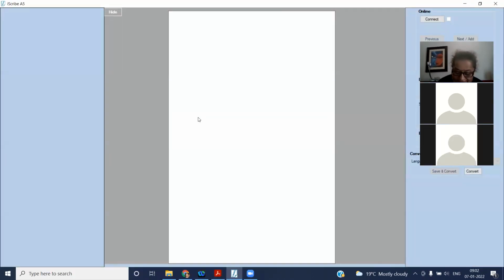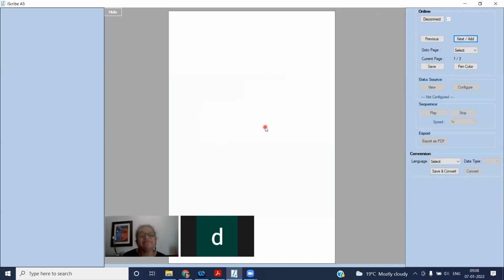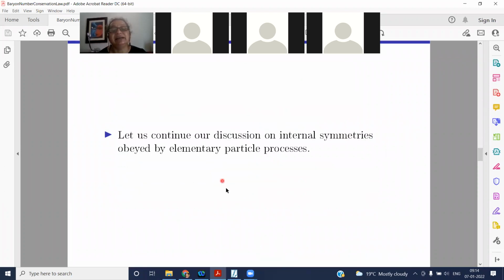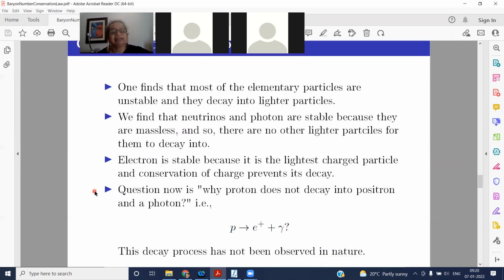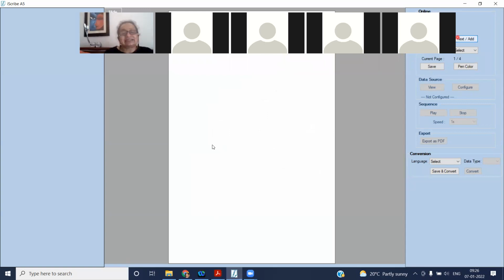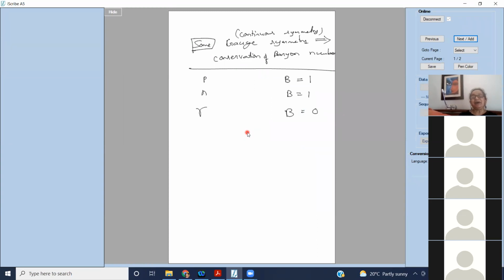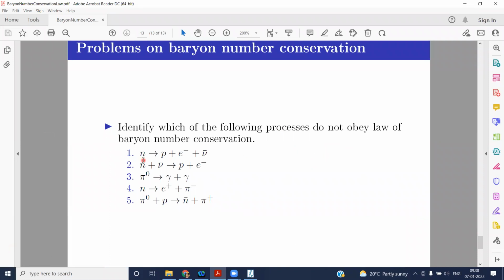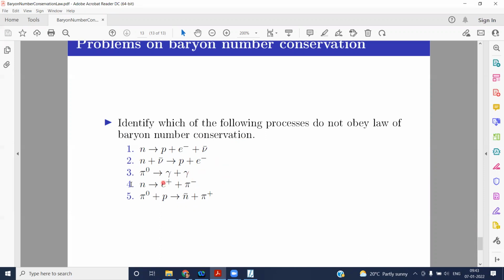Are neutrino and antineutrino different particles?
P302b- Unit 4: Elementary particle physics